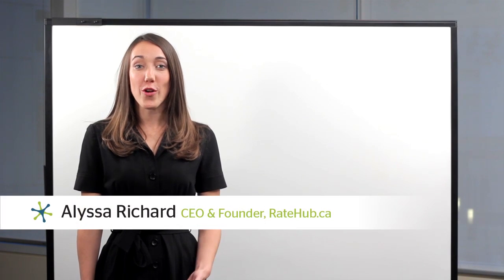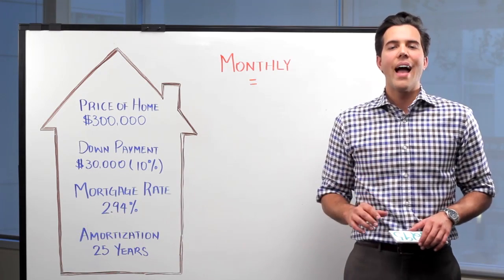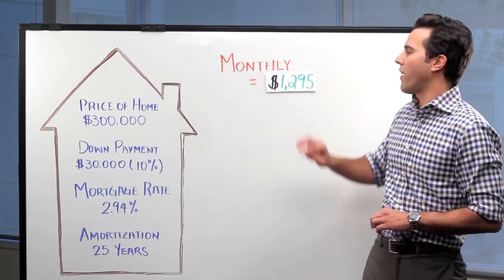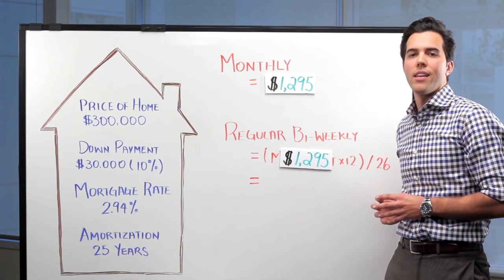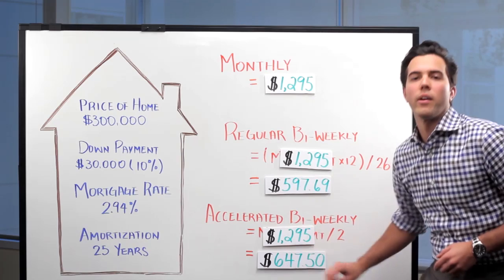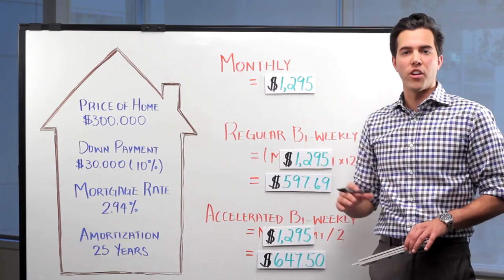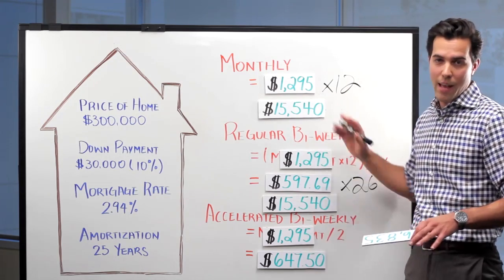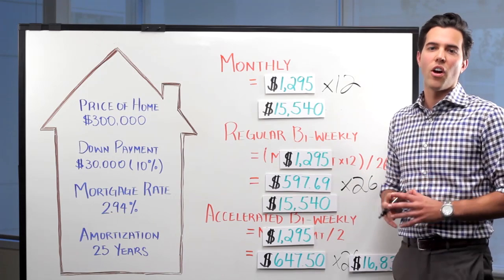Mortgage Payment Options in Canada - Mortgage Math #7 with Ratehub.ca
- In Canada, there are a number of mortgage payment options. Mortgage Centre Broker Chris Molder explains the most popular mortgage payment options and their effects.

1:00 Monthly Mortgage Payments
1:16 Bi-weekly Mortgage Payments
1:55 Accelerated Bi-weekly Mortgage Payments
2:33 Calculating Your Annual Payment Amounts

ABOUT MORTGAGE MATH:
Whether you're a first-time homebuyer or a veteran homeowner, learning the ins and outs of the home buying process and the Canadian mortgage market can be a big undertaking. Produced by Ratehub.ca and The Loop by Sympatico.ca, Mortgage Math is an all-new video series dedicated to giving viewers all of the information and tools needed to navigate through the world of mortgages and homeownership.

Featuring some of Ratehub.ca's best and brightest partners, you'll not only learn about seven different aspects of the home buying process -- like how to qualify for a mortgage, compare fixed and variable rates, and calculate CMHC insurance -- but also follow along as our experts perform the related calculations in real-time on a whiteboard.